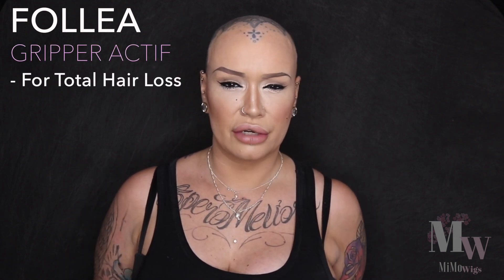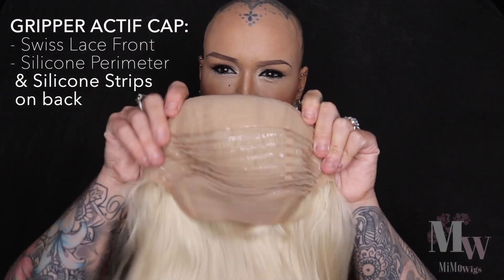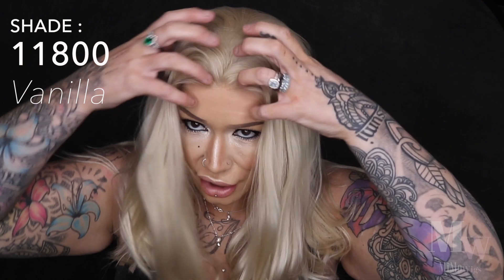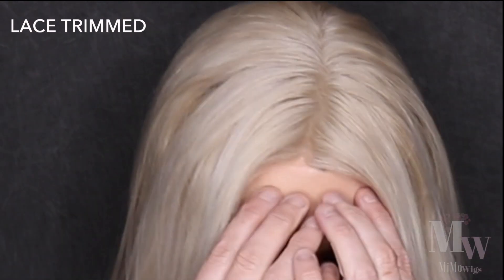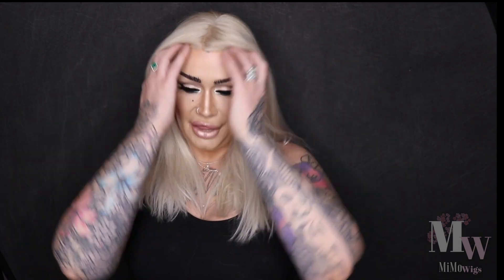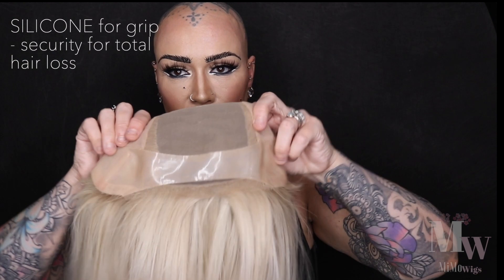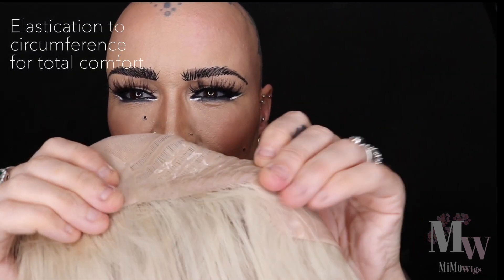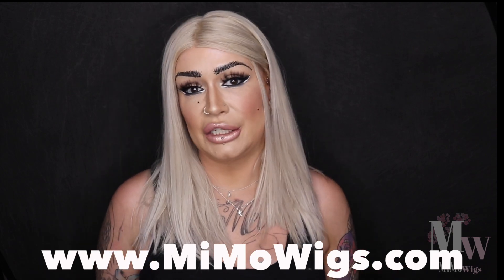Follea Gripper Actif 14 inch | WIG REVIEW | Follea shade Vanilla • MiMo Wigs